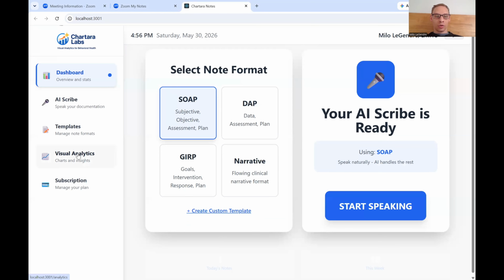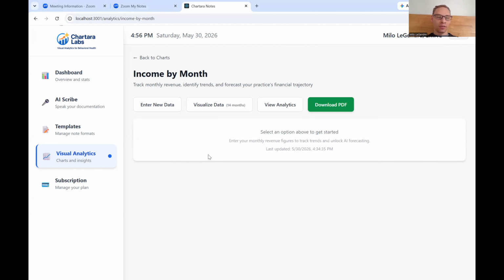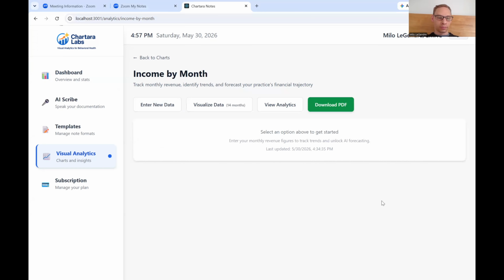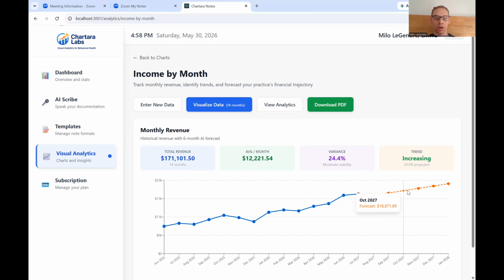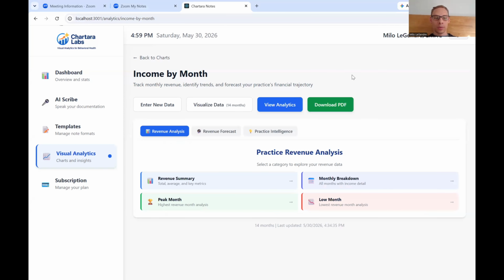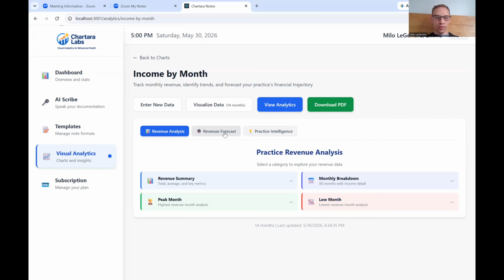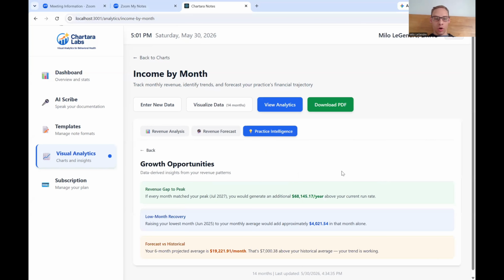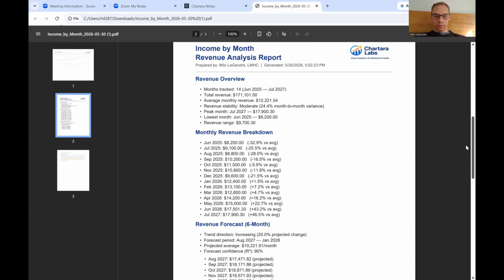Chartara Notes | Income by Month—Visual Analytic Revenue Tracking & Forecasting for Private Practice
Chartara Notes just added a business intelligence module built specifically for private practice owners. Income by Month lives inside Visual Analytics alongside your clinical tools — PHQ-9 and GAD-7 tracking, caseload analysis, no-show monitoring — and now your practice financials.

Enter your monthly income in minutes. Get a revenue trend line, key performance metrics, a forecast projection, and plain-language practice intelligence. Export everything as a professional PDF in one click.

Chartara Notes combines an AI Scribe for any professional documentation you need with behavioral health visual analytics — one platform for your clinical and business operations.

Sign up at chartaralabs.io